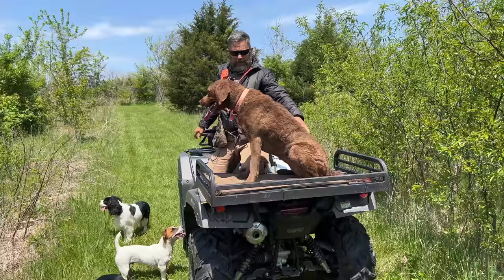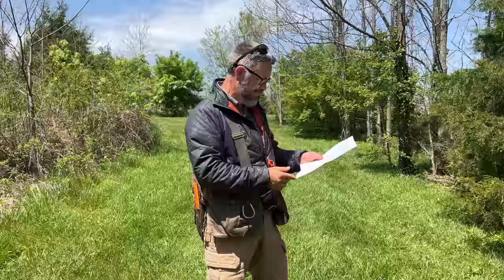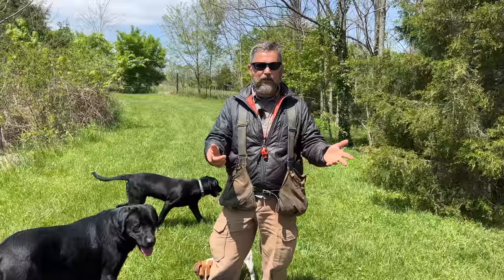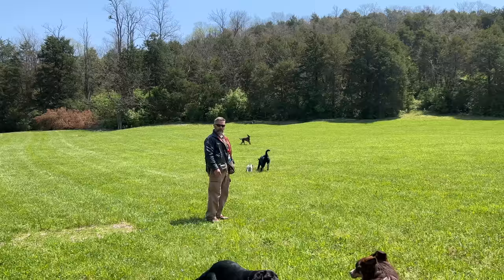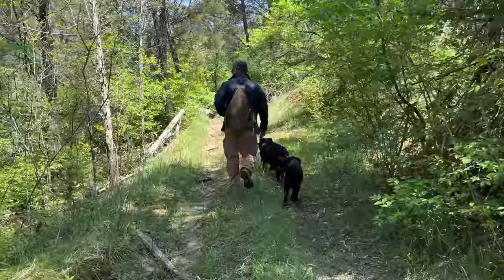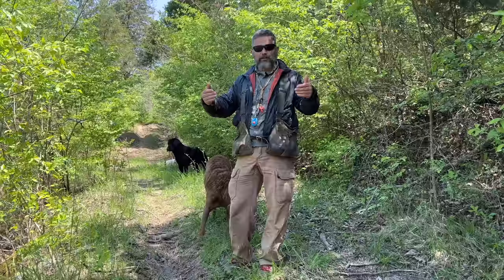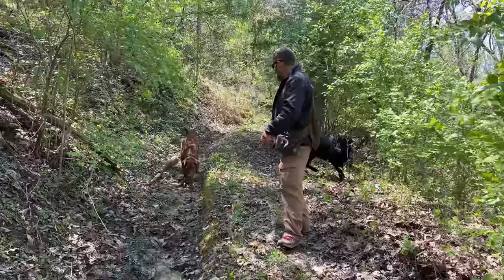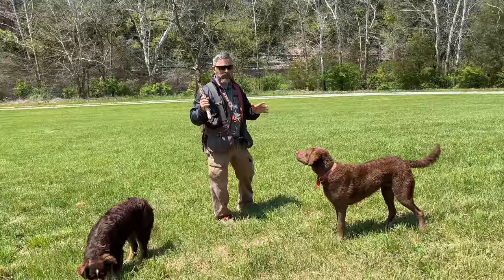Chesapeake Bay Retriever | Is It Right For You?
Join Uncle Stonnie as he talks about the pros and cons of owning a Chesapeake Bay Retriever. We start off with a quick overview, demonstrate some obedience then head out on an awesome adventure with a Cavalier King Charles Spaniel, two Australian Shepherds, two Black Labrador Retrievers, and an awesome Jack Russell Terrier.

00:00 - Introduction
01:33 - Description
06:53 - Obedience Demonstration
10:28 - Farm Adventure Begins
17:00 - Creek Walk
22:42 - Swimming and Remedial Retrieving
31:58 - Hike Up The Bluff Trail
48:51 - Chessies Are Possessive

For more information on the Chesapeake Bay Retriever be sure to check out the American Chesapeake Club

The breed was and is, first and foremost, a dog for water work in harsh conditions – he possess a love of water, thick coat, conformation for swimming, birdiness, strength, intelligence and perseverance. The dogs were expected to figure out problems, be protective but not aggressive of his master’s birds and blind, and be devoted to his “family.”  The conscientious breeder today strives to maintain both working ability and quality conformation. As a result, there is not a significant gap between the field and conformation lines.

 The Chesapeake is a handsome headed, well boned dog with a broad, deep chest, strong rear and a thick double coat of various waving styles. He comes in a color palette of browns, sedge (red) and deadgrass (blonde). His size ranges from 21″ to 24″ for females and 23″ to 26″ for males- the sizes suited to the various hunting conditions.

 As a companion, the Chesapeake is a highly intelligent and independent thinking dog. He is very aware of his surroundings and his loyal loving nature with his “family” find him a good watch dog. He is very affectionate with his owners and considers himself an equal member of his family. At home, he is a quiet sensible dog that loves to follow you from room to room.  Outdoors, he is an active dog who loves to swim, hike, hunt and retrieve, or do anything his owner likes to do. It is imperative that owners set boundaries of acceptable behavior from puppyhood. Obedience and socialization are extremely important. Training must be consistent – you must mean what you say. They are very clever even as puppies. Without direction, they can quickly get out of hand and end up training you!  If this is the right breed for you, most people never own another breed of dog.